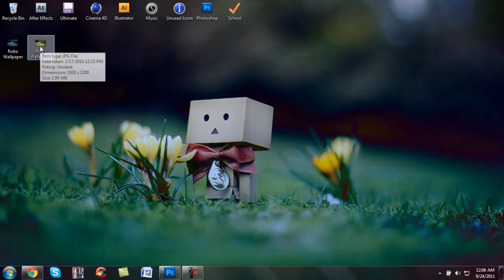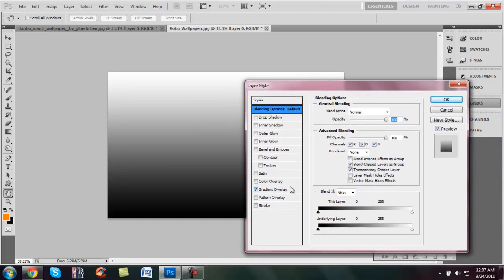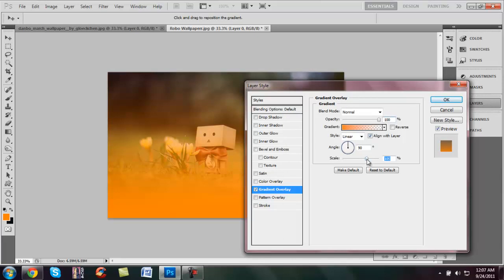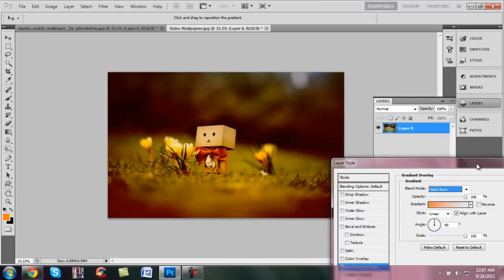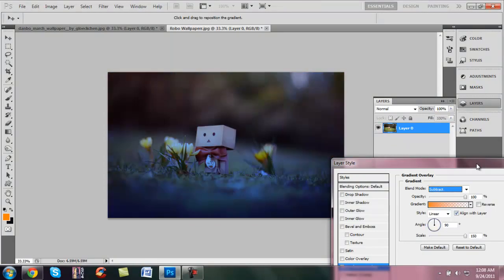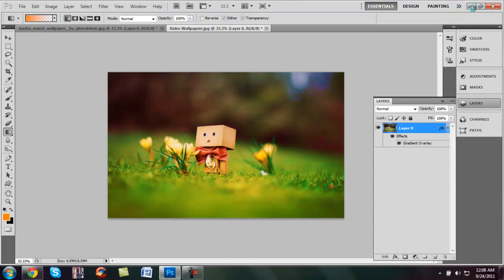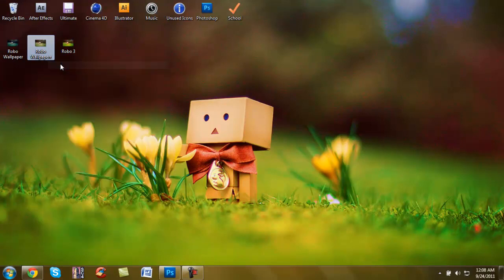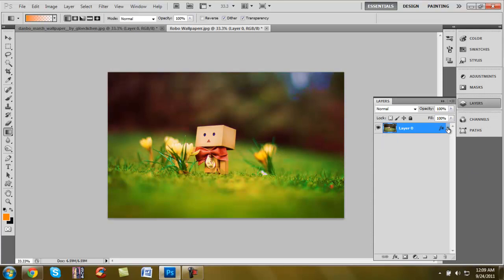How To Add A Color Correction In Photoshop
In this tutorial i show you how to add a color correction in photoshop.